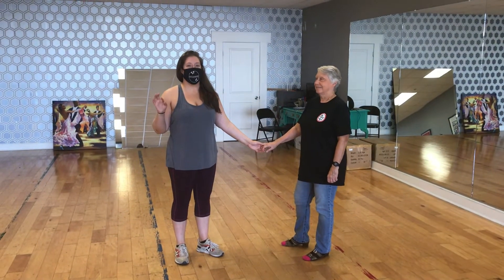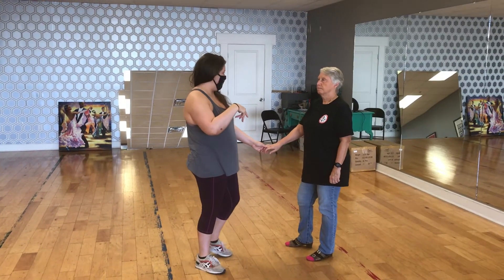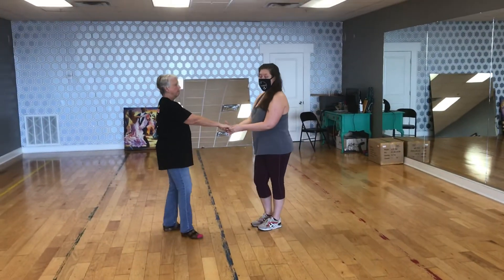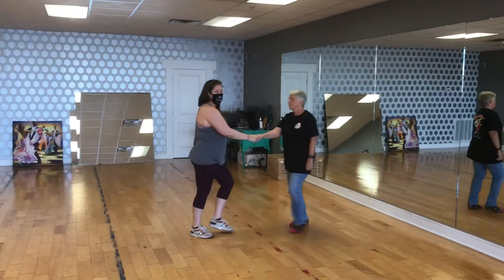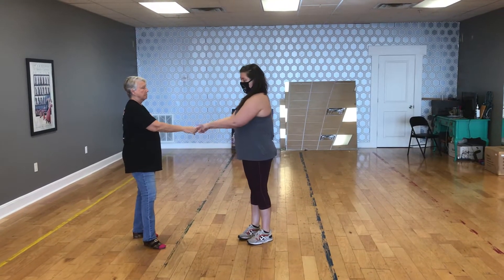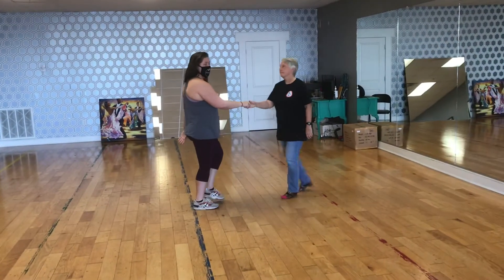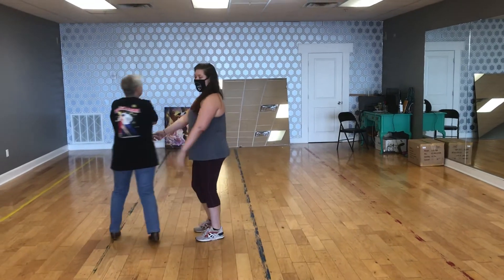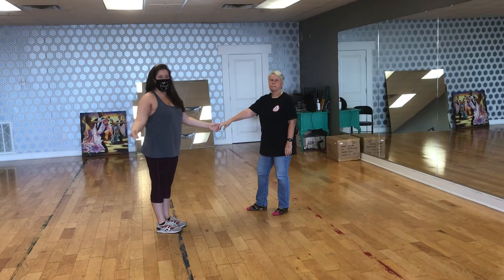USA Dance West Coast Swing 2-session summary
October West Coast Swing classes; 10/19/20